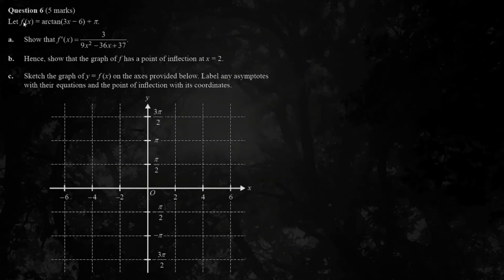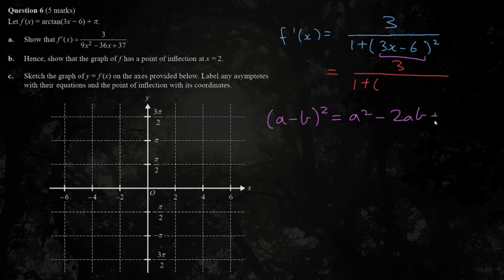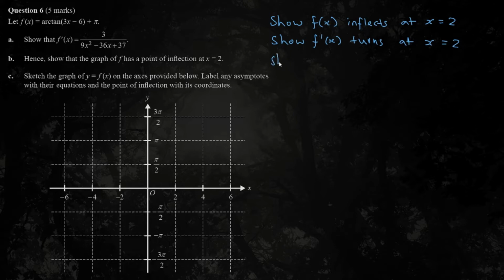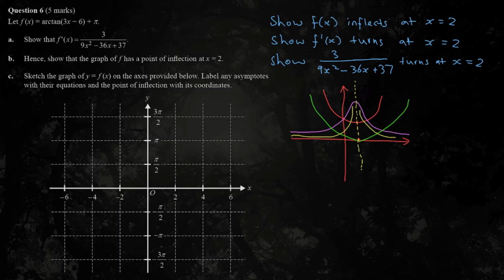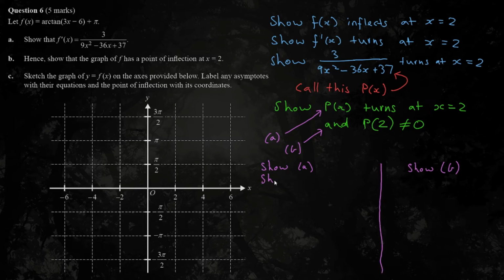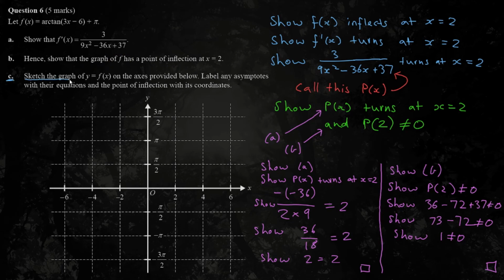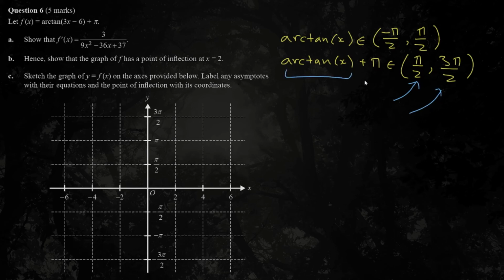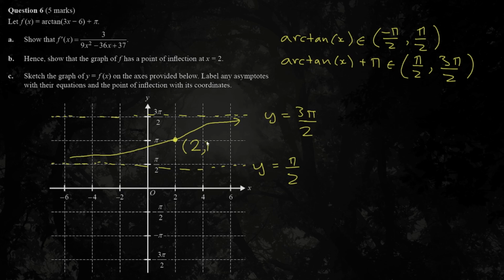VCE Specialist Maths 2020 EXAM 1 QUESTION 6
An explanation of how to find the turning points of f^2, f^3 and f^(-1) is coming soon!